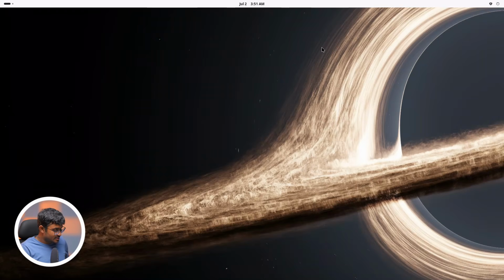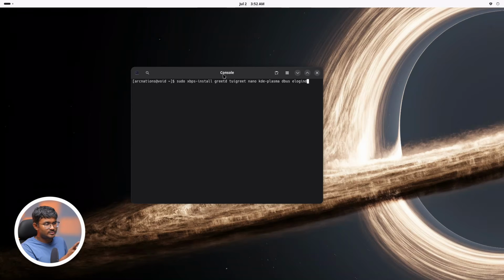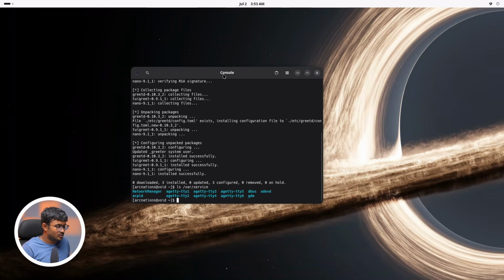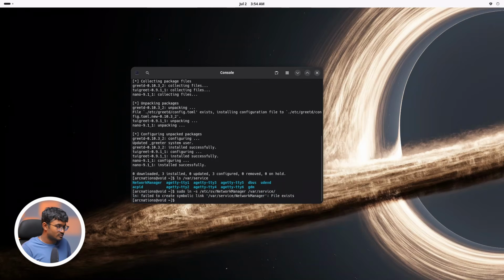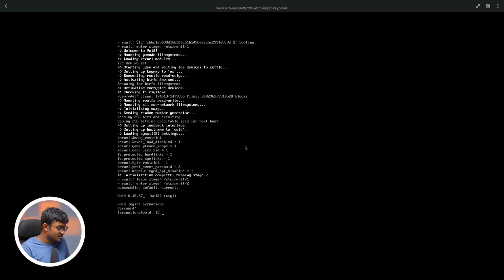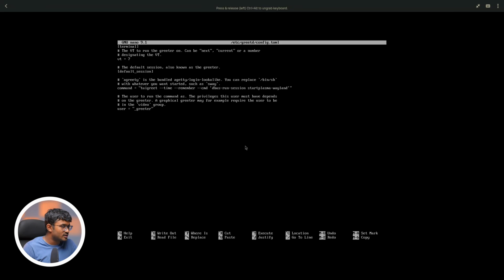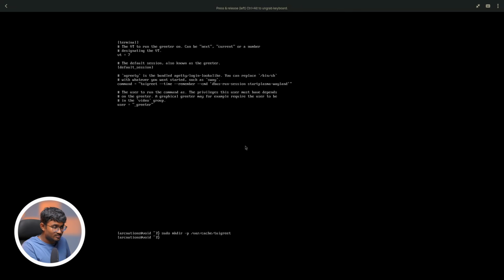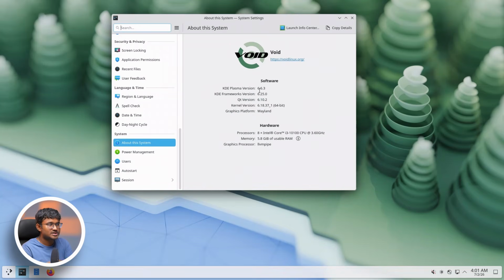How to install KDE Plasma on Void Linux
Looking to switch to a powerful desktop on Void Linux? In this video, I'll show you exactly how to install KDE Plasma on Void Linux. Whether you're new to void linux or looking for a clean, stable linux desktop environment, this step-by-step void linux tutorial covers everything you need, from installing the base packages to configuring your session. In this guide, you’ll learn:

How to install the necessary Plasma packages.
How to enable and start the required services (like greetd).
Tips for a smooth setup on void linux kde plasma .

Timestamps:
0:00 Introduction
1:01 Installing KDE Plasma
4:31 Setting up greetd
6:50 The End!

Access theme installers, exclusive Evolve updates and unreleased contents long before they are published.